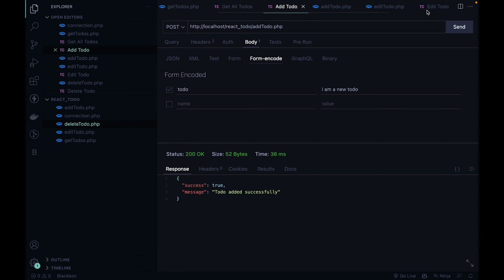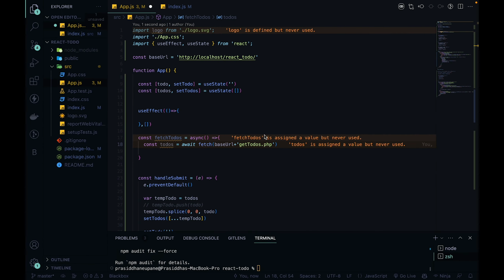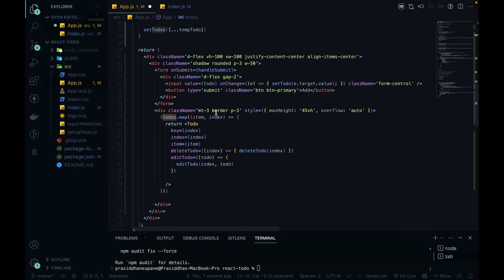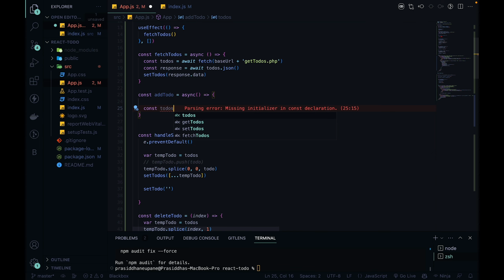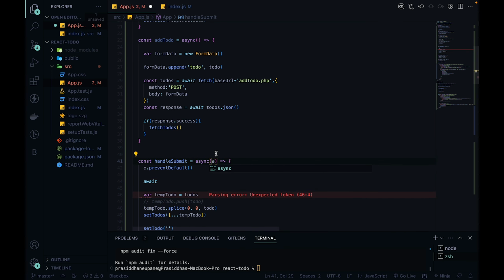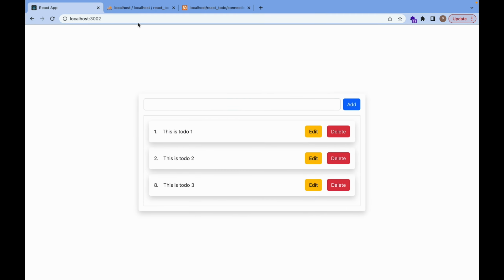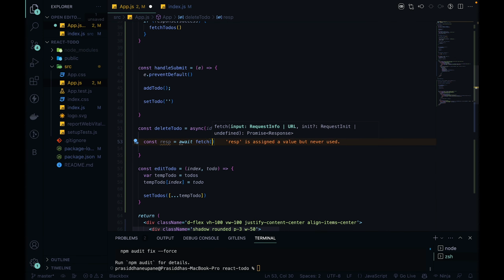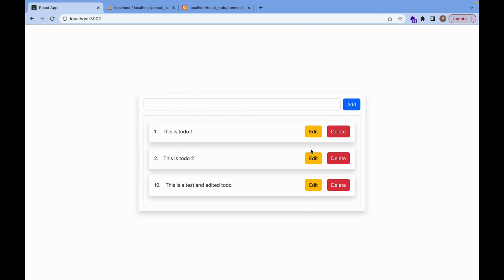Building a To-Do Application with React.js, XAMPP, and PHP - Step-by-Step Tutorial - Final Part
Description:
Welcome to our YouTube tutorial on building a robust and efficient to-do application using React.js, XAMPP, and PHP. In this comprehensive step-by-step guide, we will take you through the entire process of creating a fully functional to-do app from scratch.

Whether you're a beginner looking to enhance your React.js skills or an experienced developer exploring new frameworks, this tutorial is perfect for you. We will cover all the necessary concepts and techniques needed to develop a modern web application with React.js, while integrating it with a database using XAMPP and PHP.

Here's a breakdown of what we'll cover in this tutorial:

Setting up the Development Environment: We'll start by installing the required tools, including Node.js and XAMPP, and creating a new React.js project.

Designing the User Interface: You'll learn how to create a clean and intuitive user interface for our to-do application using React components, HTML, and CSS.

Managing State with React Hooks: We'll dive into the core concepts of React Hooks and leverage them to manage the state of our to-do list, allowing for dynamic updates and interactivity.

Connecting to a Database with XAMPP and PHP: You'll understand the basics of XAMPP and PHP, and learn how to establish a connection between our React.js application and a MySQL database.

Performing CRUD Operations: We'll implement Create, Read, Update, and Delete functionalities within our to-do app, enabling users to add, view, edit, and delete tasks.

Advanced Features and Optimizations: We'll explore additional features such as sorting tasks, marking them as complete, and implementing search functionality. We'll also cover performance optimizations to ensure a smooth user experience.

By the end of this tutorial, you'll have a fully functional to-do application that you can customize and expand upon. Whether you want to build a personal project or gain practical experience for professional development, this tutorial is a valuable resource.

Join us on this exciting journey of building a to-do application with React.js, XAMPP, and PHP. Let's get started!